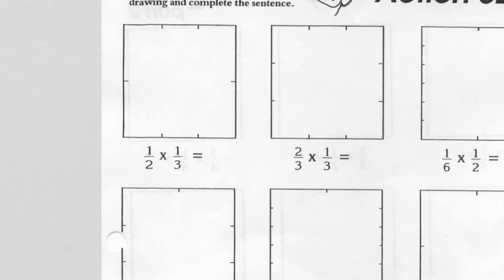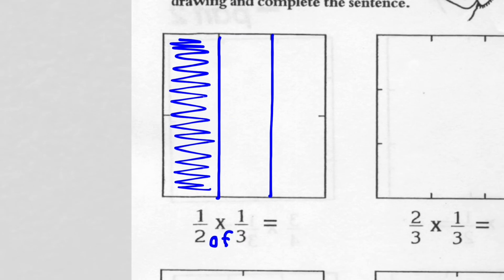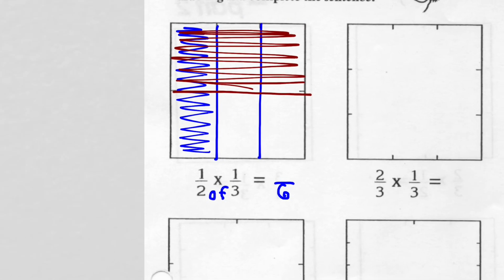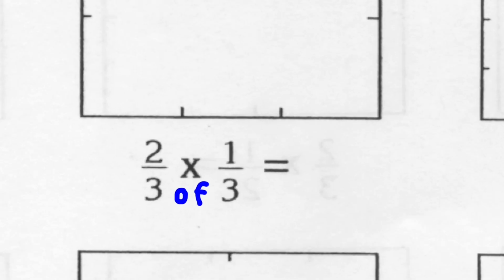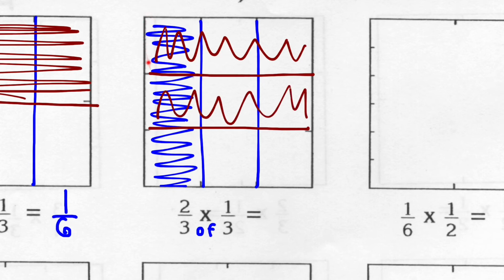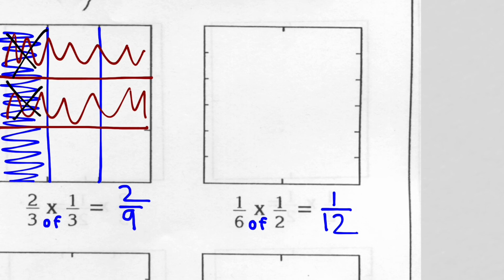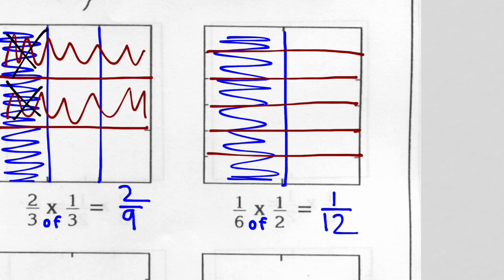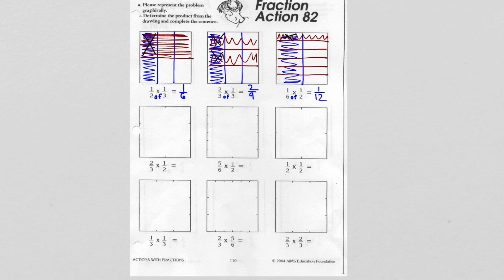Grade 8 Fraction Action